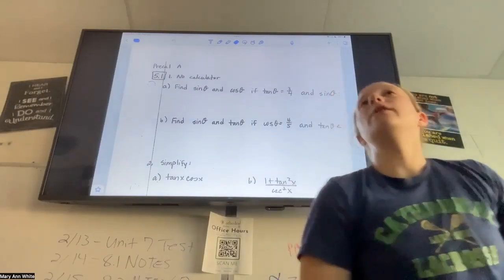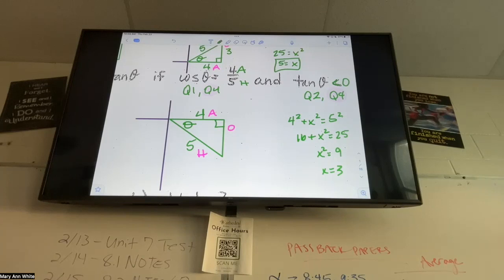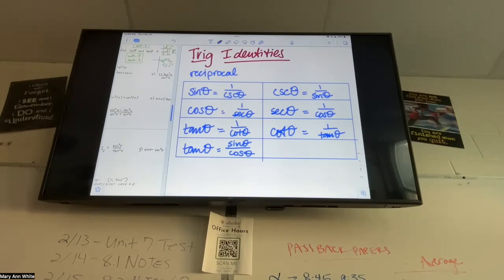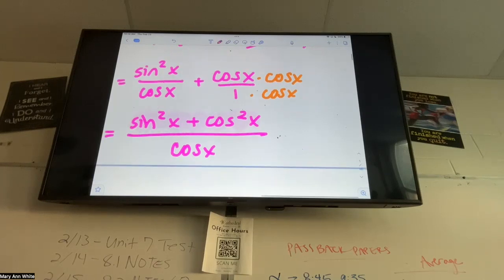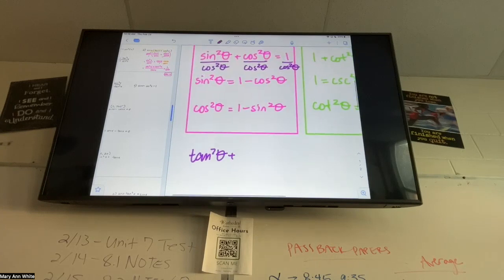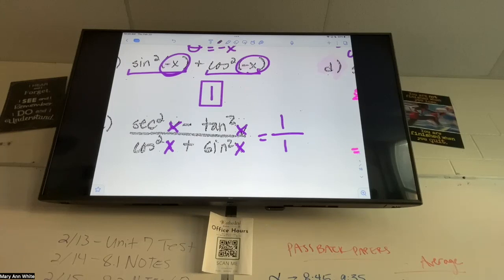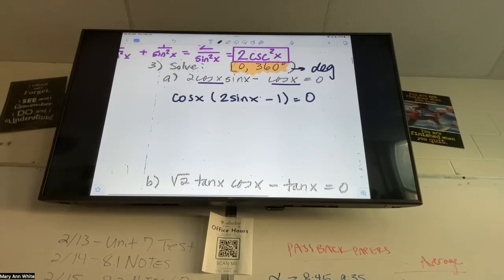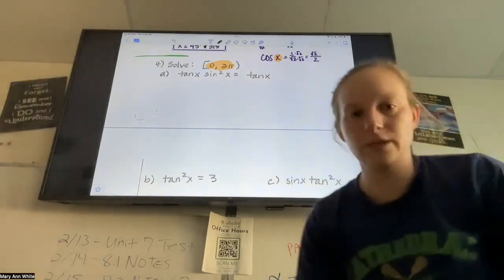pc lesson 5.1 #1-3